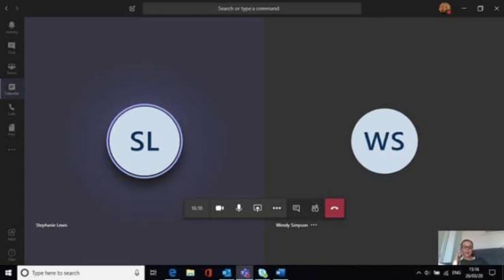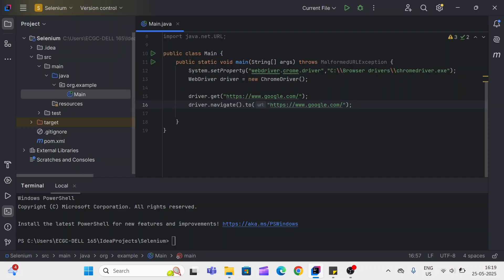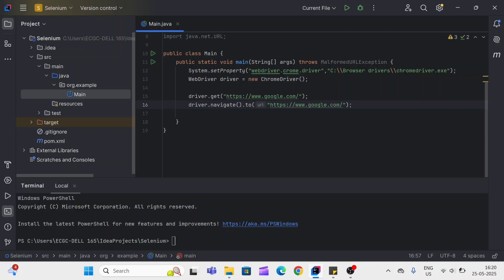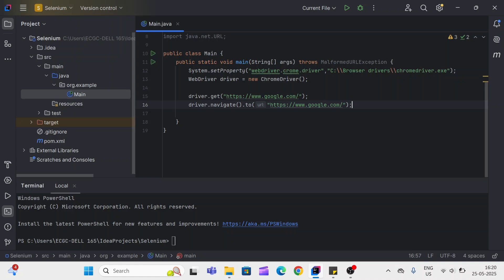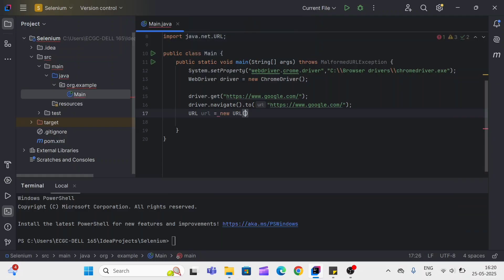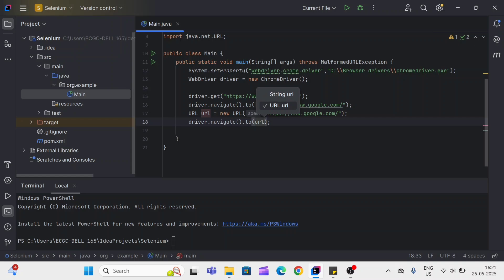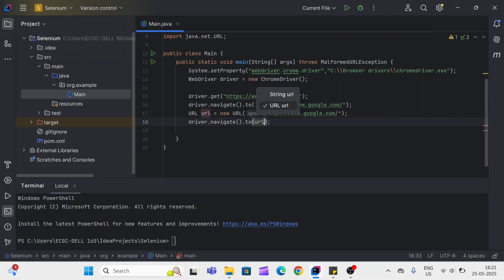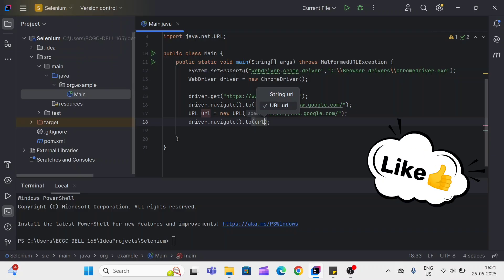What is difference between Driver.get( and Driver.navigate.to() method in selenium | Java+Selenium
Hey everyone!
In this video, I have explained the difference between Driver.get() method and driver.navigate.to() methods available is selenium.

This is real question asked in my coding round of Selenium Java interview.

Key Topics Covered:
What driver.get() method does?
What driver.navigate.to() method does?
what is difference between driver.get() and driver.navigate.to() methods.
How to pass URL in driver.get() method in selenium.

My Laptop
My Laptop Mouse
My Mice
My Home Fan
My Home AC